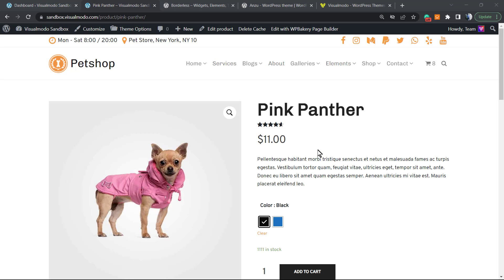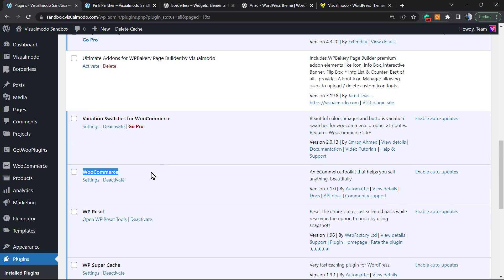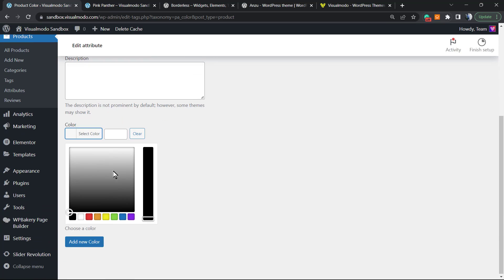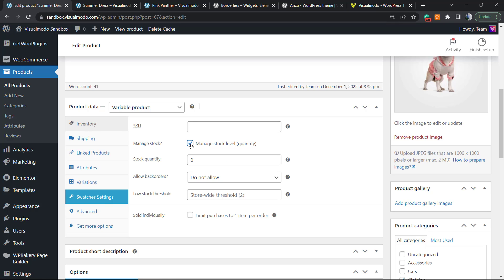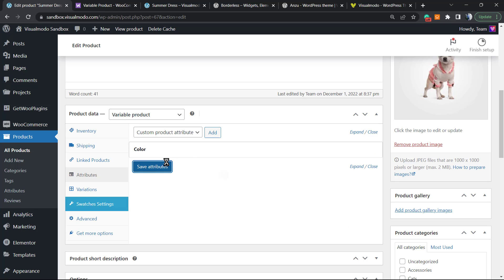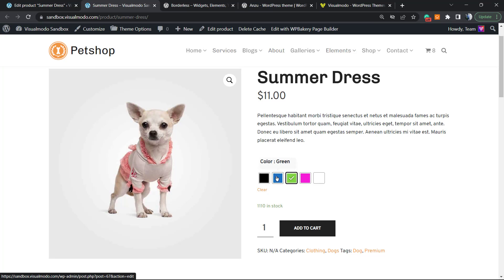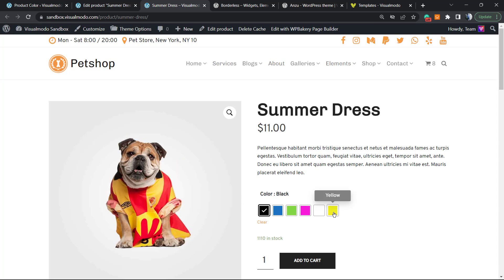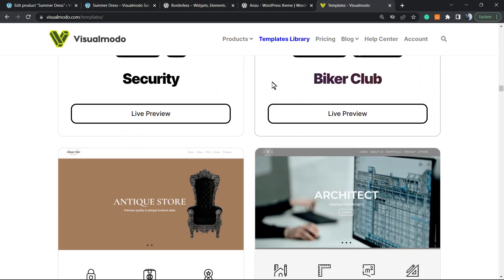Products Variation Swatches for WooCommerce WordPress Plugin Attributes Guide 🛒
In today's video tutorial, we'll learn how to use and setup the WooCommerce WordPress plugin products variation swatches in order to let buyrs select product colors, sizes, images, numbers and much more, For free

Beautiful Colors, Images and Button Variation Modes for WooCommerce Product Attributes

Variation Swatches is an easy to use WooCommerce product variation sample plugin. It provides an aesthetic and professional experience to select attributes of variant products. It converts product variant radio buttons to radio images, colors and labels. This means you can display product variation items in images, colors and labels with the help of this powerful WooCommerce color or image variation pattern plugin. So you can say goodbye to drop-down product attribute fields.

Variation swatches for WooCommerce not only provide color, image and label attributes in a single WooCommerce product. It also enables them to be displayed in the product quick view. If you use a WooCommerce theme like Flatsome, which comes with quick view options by default, you don't need to separately load color and image swatches for variable product attributes in quick view.

In the free WooCommerce Attribute Variations plugin, you can not only create size, branding, image, color and label variation swatches, but also edit circle and circle color swatch shape styles. Also, it allows you to get nice tooltips when hovering over the change modal. Enable and disable hover in settings according to your needs. To maximize and personalize your development process, the product properties sample provides an option to disable the default plugin stylesheet, allowing you to write your own CSS yourself.